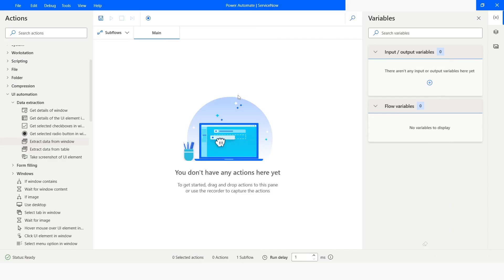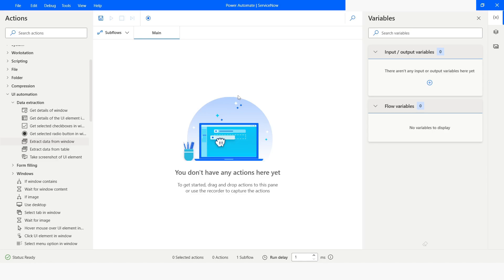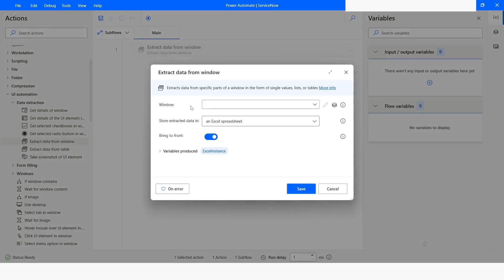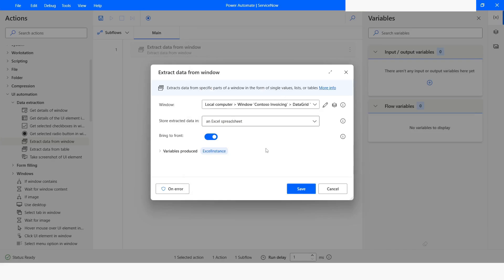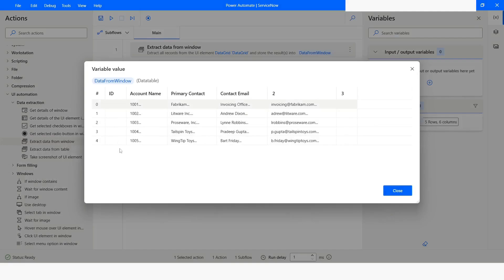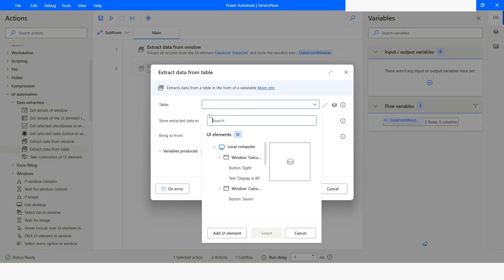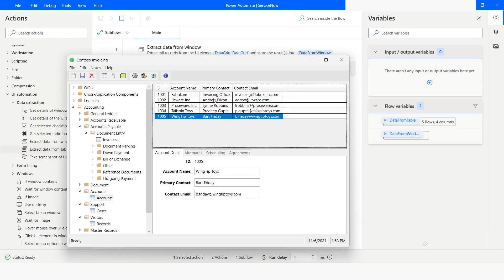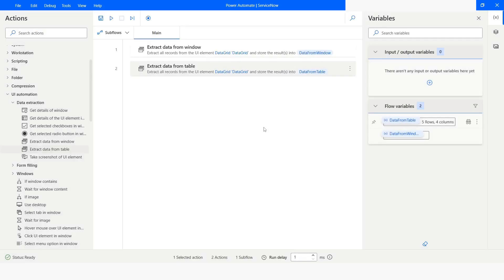Extract Data From Table Action In Power Automate Desktop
In this Video, you will learn about Extract data from table action in Power Automate Desktop. Please watch this video till the end to understand it complete.